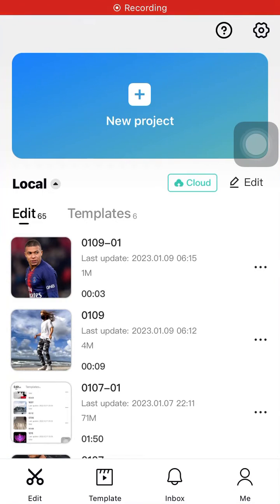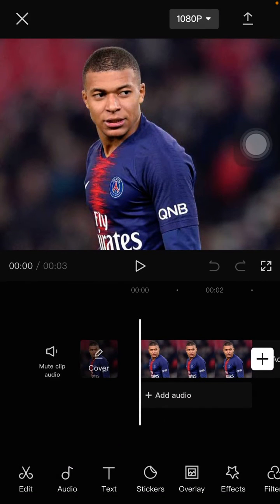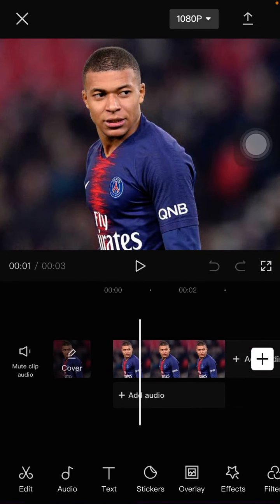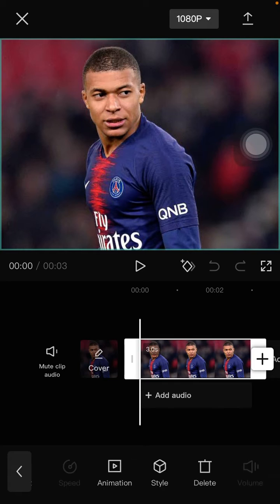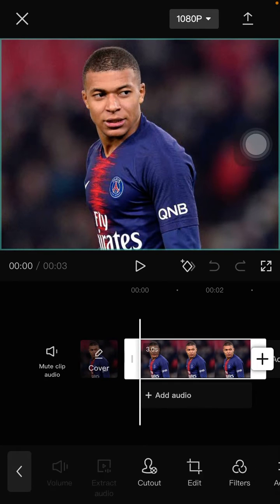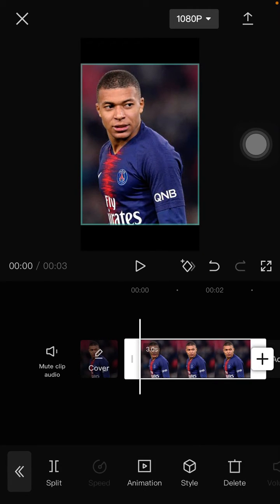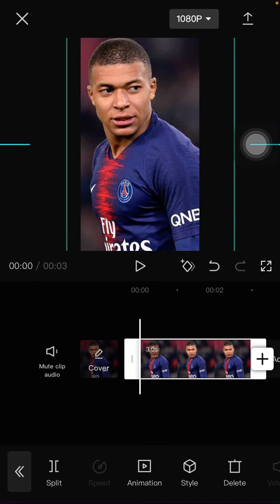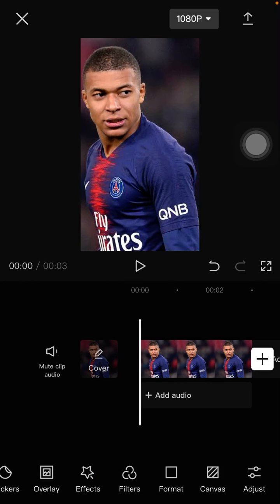How To Crop A Photo On CapCut New Update January 2023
Learn how you can Crop A Photo on CapCut by watching this tutorial